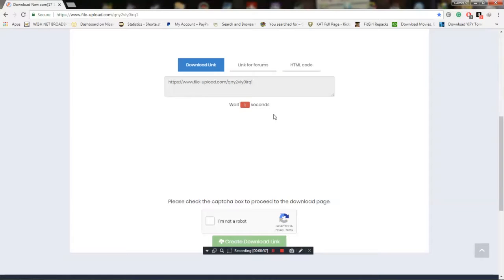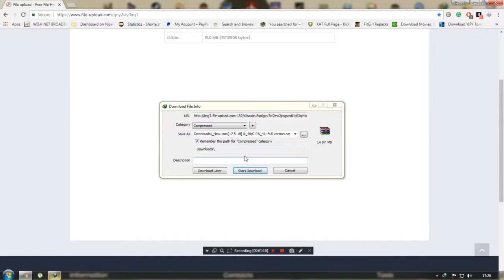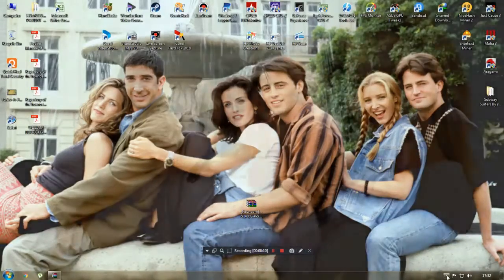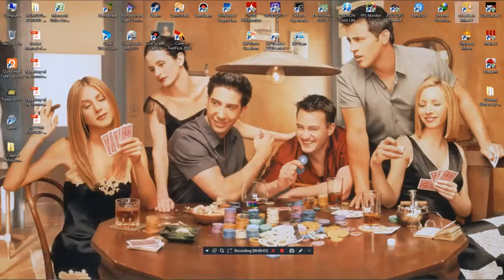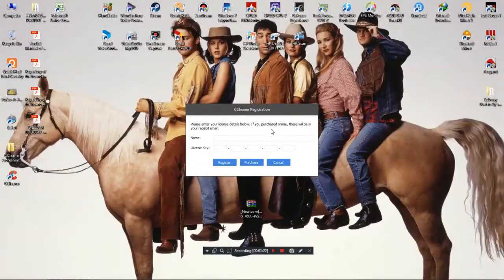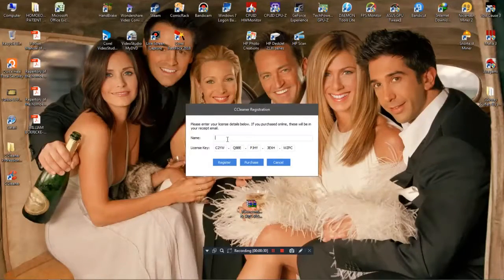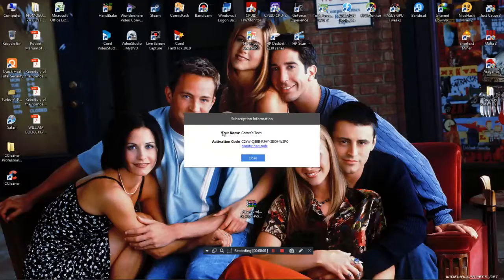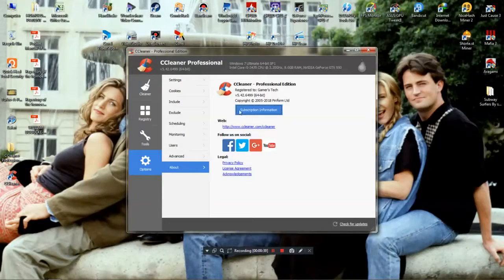How to Download CCleaner Professional for PC | 2018 | latest version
Hello guys welcome to Gamer's Tech

In this video, I will show you how to download and install CCleaner Professional for PC